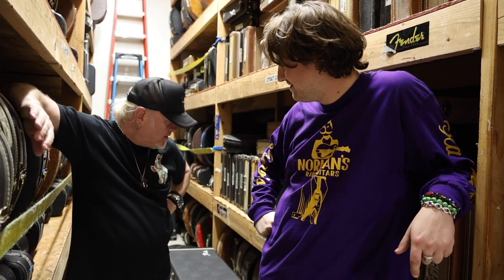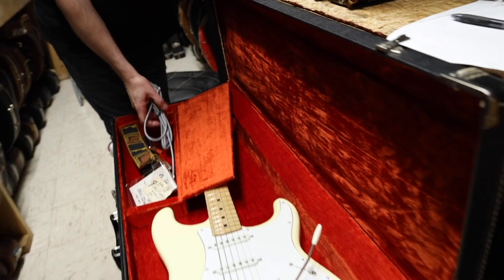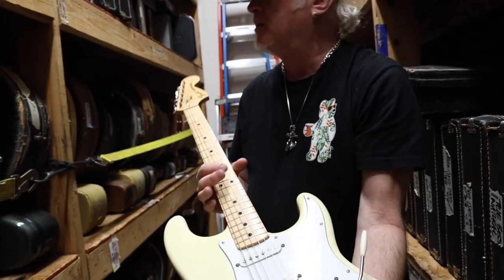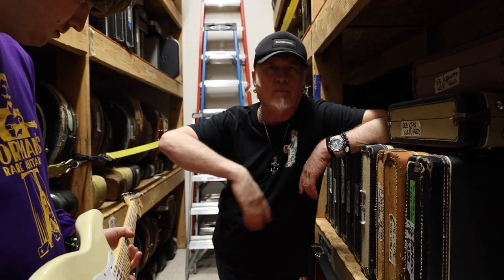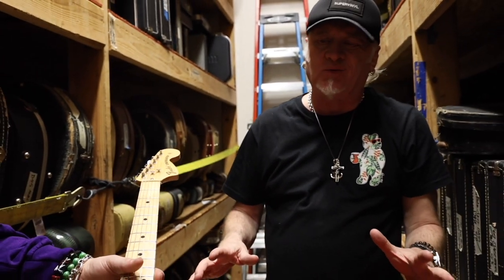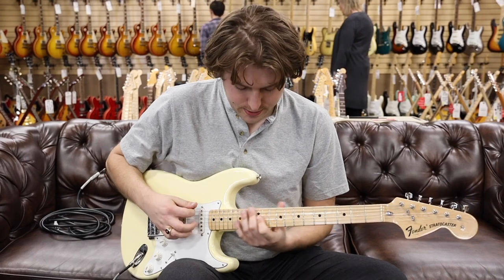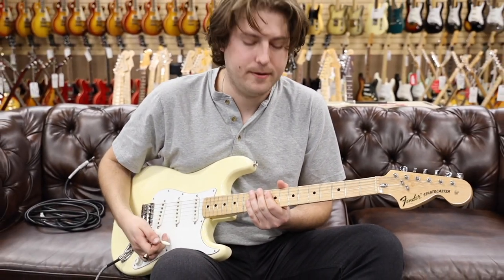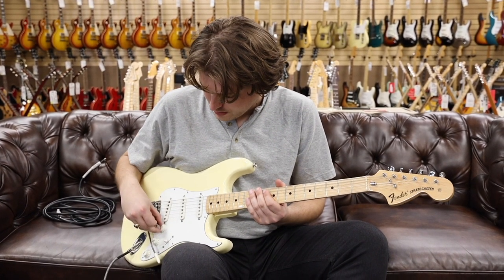Guitar of the Day: 1974 Fender Stratocaster | Norman's Rare Guitars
It’s freakin’ Straturday!!! GuitarOfTheDay: 1974 Fender Stratocaster in Original Olympic White finish here at NormansRareGuitars! So what do you guys think of this FenderStratocaster?

GUITAR: 1974 Fender Stratocaster

MORE GUITAR VIDEOS/LESSONS/CONCERTS/ETC.